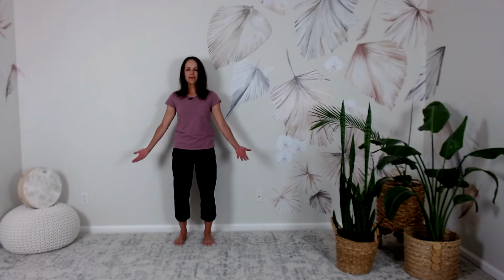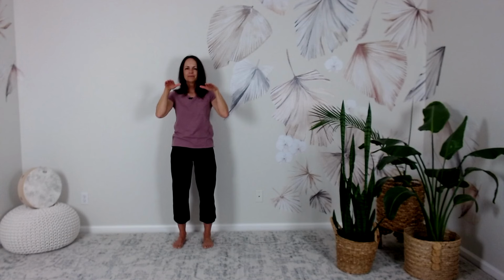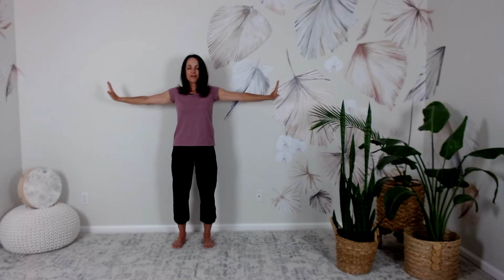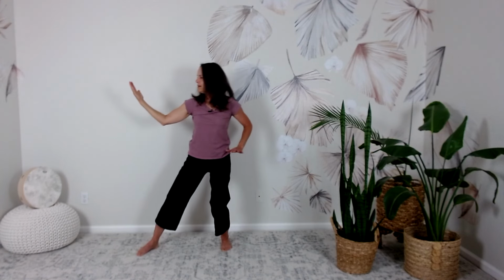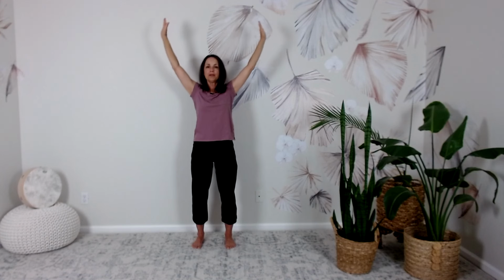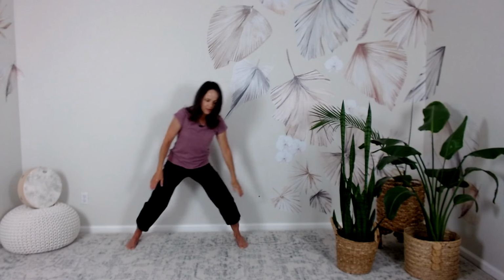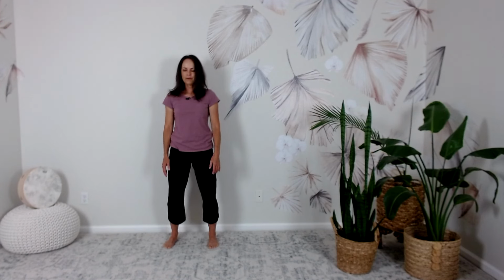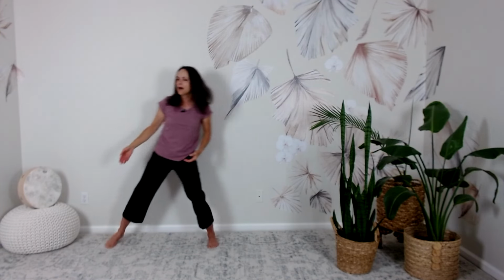Day 11: Boost Youthfulness and Beauty | 25-Day Qigong Challenge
Welcome to Day 11 of our 25-Day Qigong Challenge! Today's qigong exercise sequence is all about enhancing your youthfulness and beauty, both inside and out. Discover how cultivating a flexible, strong, and open body and mind can infuse you with youthful energy that radiates beauty from within.

Join us as we embrace the intentions and flow of these rejuvenating exercises, designed to tap into your inner vitality and enhance your natural glow. Experience the transformative power of qigong as we nurture your body and spirit, leaving you feeling rejuvenated and radiant.

Don't miss out on this opportunity to elevate your well-being and unlock the secrets to timeless beauty. Tune in now and let's embark on this journey toward greater youthfulness and beauty together! 🌟

Explore and discover your unique body type, revealing the key to unlocking inner beauty through dietary and lifestyle decisions that enhance your natural radiance from within.

Step into the world of Traditional Chinese Medicine (TCM) where beauty is not just skin deep, but a vibrant reflection of inner harmony and balance. Let's break it down in a fun and insightful way:

1. Qi (Vital Energy) Flow: Picture this – your body's like a bustling city, and Qi is the energy that keeps everything running smoothly. When Qi flows freely along its meridian highways, it's like a supercharged energy drink for your organs, skin, and overall glow-up.

2. Blood Circulation: Think of your blood as the ultimate delivery service, bringing all the nutrients and oxygen your skin and tissues need to shine bright like a diamond. Good circulation is the key to keeping your complexion on point and your skin looking fresh and elastic.

3. Balance of Yin and Yang: Meet Yin and Yang – the dynamic duo of balance. Like the perfect yin-yang symbol, they're all about finding harmony in contrasts. When they're in sync, it's like your body's own beauty ballet – no skin issues, just smooth sailing.

4. Healthy Organs: Let's give a round of applause for your body's MVPs – the organs! From your Liver, the detox diva, to your Spleen, the digestion dynamo, they work together like a dream team to keep you looking and feeling fab.

5.  Emotional Well-Being: Cue the mood music – because your emotions play a starring role in the beauty show too. When your mind's at peace and your heart's happy, it's like an instant beauty boost from the inside out.

6. Environmental Factors: Hey, Mother Nature – we see you! From sunny days to stormy weather, environmental factors can either boost or bust your beauty game. But fear not – with a little TLC and some savvy skincare, you'll weather any storm and stay glowing all year round.

So, there you have it – in TCM, beauty isn't just about what you see in the mirror. It's about finding balance, nurturing your inner glow, and embracing the beauty of being perfectly imperfect.

VIDEO INDEX
Connection between a healthy body, youthfulness, and beauty | 0:00
Coming into Your Space | 0:55
Gathering Qi from the Six Directions | 3:00
Holding up the Heavens Like a Pillar | 7:55
Drawing the Bow | 9:30
Penetrating Heaven and Earth | 11:30
Wise Owl Looking Backward | 12:50
Wagging the Tail | 14:45
Reaching Back and Folding Forward | 16:20
Thrusting Fists with Angry Eyes | 17:45
Vibrating the Heels | 19:55
Giving and Receiving Gratitude | 22:40
Closing the Practice | 25:40

Be sure to hit the “thumbs up” button near the bottom of the video if you enjoyed it… and don’t forget to click “Subscribe” if you want us to notify you whenever we release new videos to Radiant Shenti’s YouTube Channel.